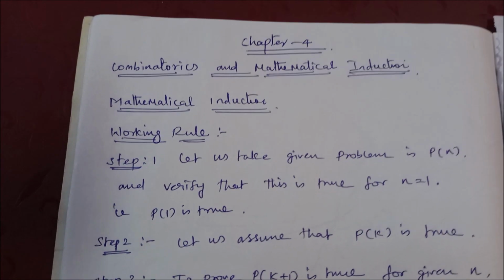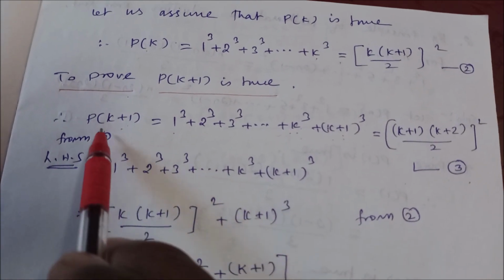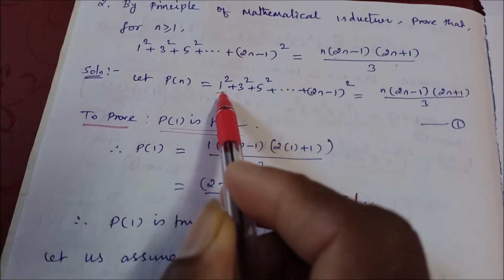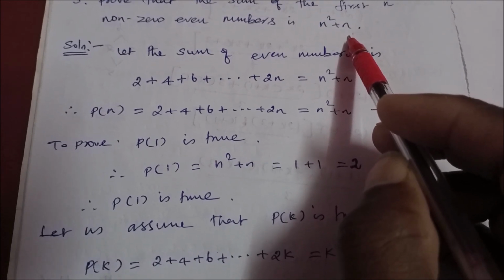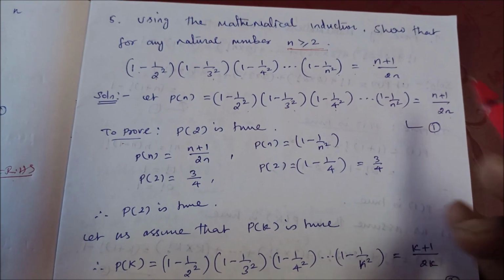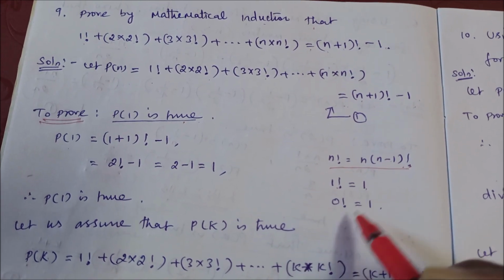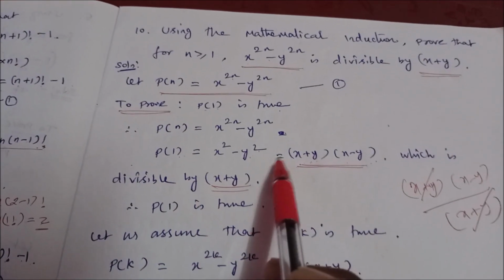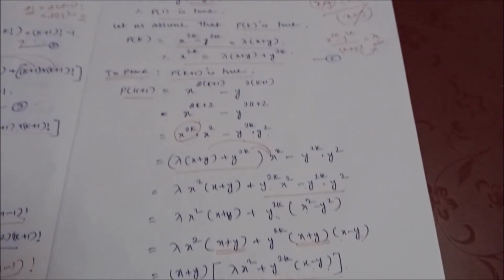class 11 mathematics chapter 4 ,exercise 4 4(1,2,3,5,9,10)